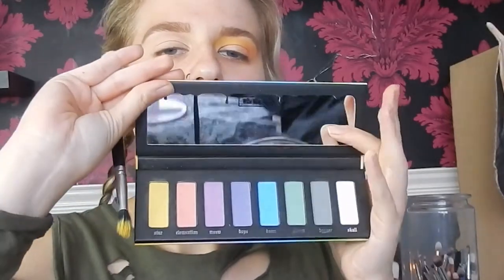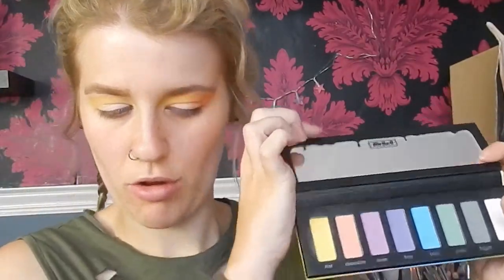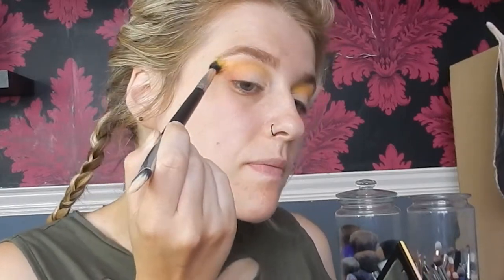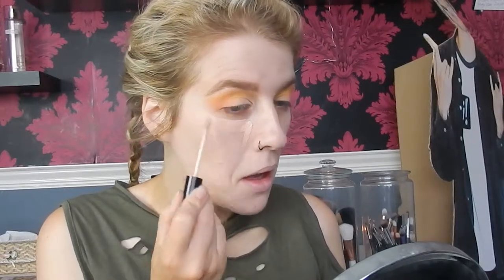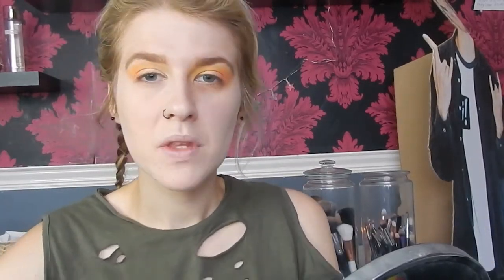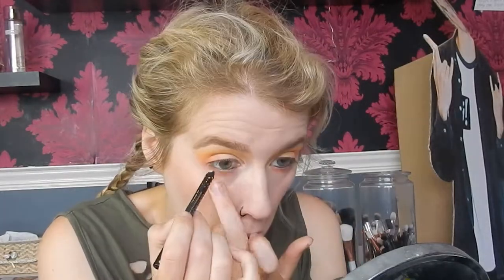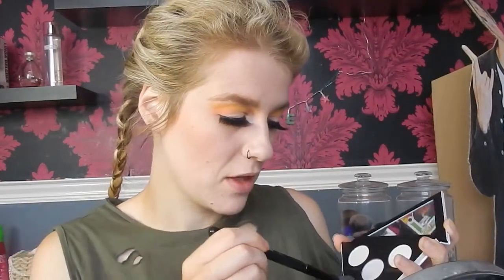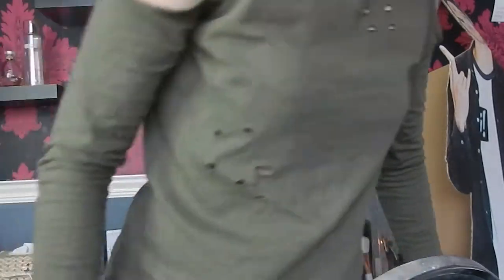Colourful Makeup Tutorial | Using Yellows & Oranges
Helloooooooo,

Face:
(only took me 4 hours to notice I didn’t use a primer)
Kat Von D shade & light palette - levitation & subconscious
I love makeup - triple baked bronzer
Kat Von D alchemist holographic palette - opal (pink)

Eyes:
Maybelline colour 24hr tattoo - creme de nude
Kat Von D pastel goth palette - star, clementine, skull
Loreal double extension waterproof mascara
Peek-a-boo lashes - heart breaker
Cynthia Rowley eyeliner - black
Unicornlashes eyelash glue (eye charm)

Lips:
Palmers flip balm - watermelon
Mua lipstick - bare